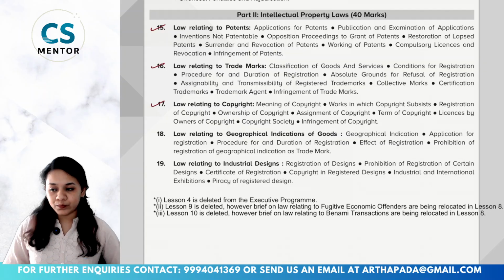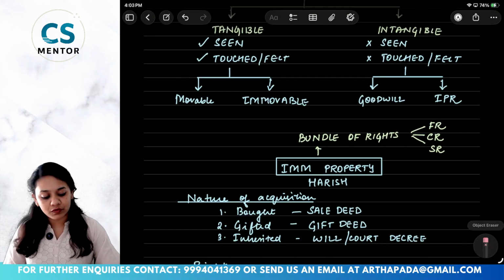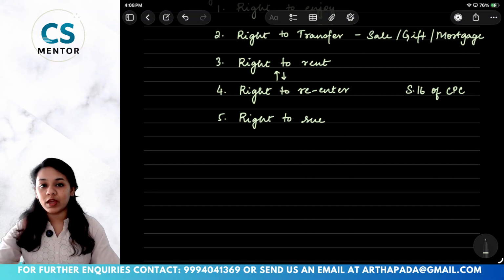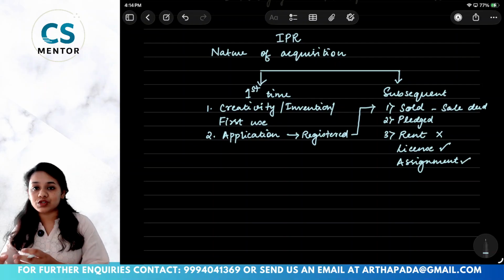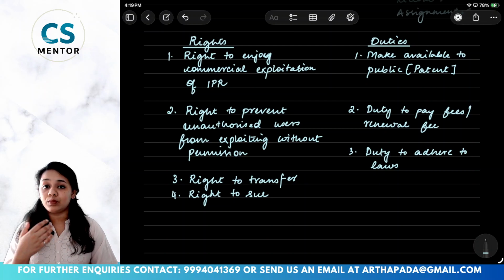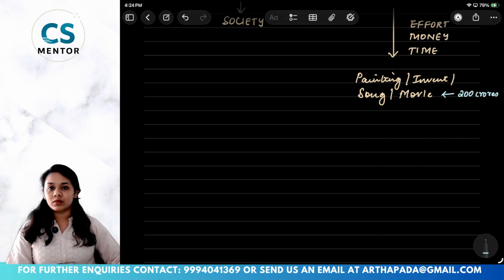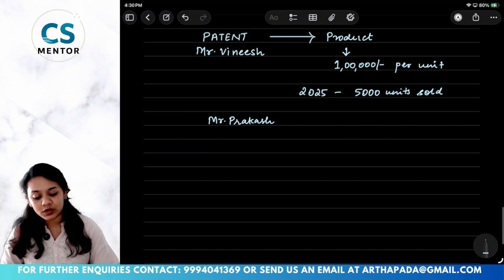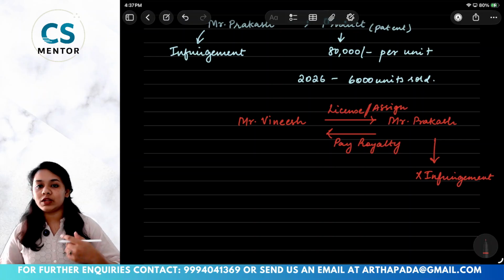Introduction to IPR| ECIPL| June 2026| CS EXECUTIVE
1. MOBILE APP - ANDROID

2. APP STORE - APPLE

3. WEBSITE ACCESS 🌐